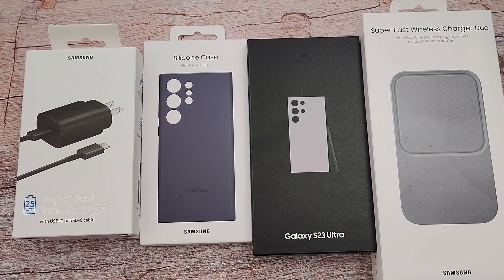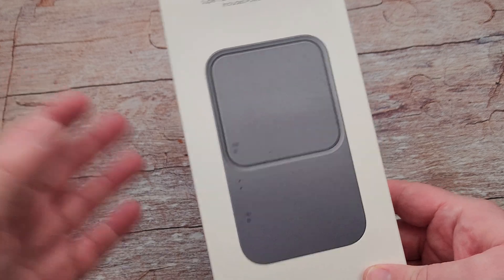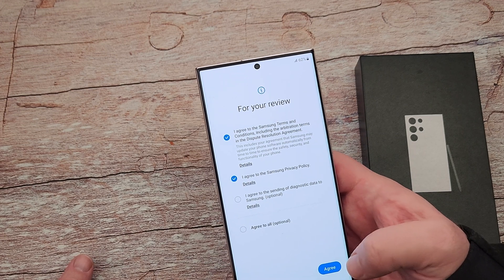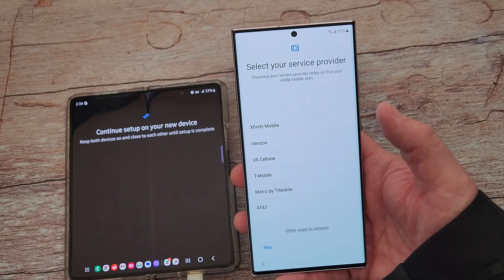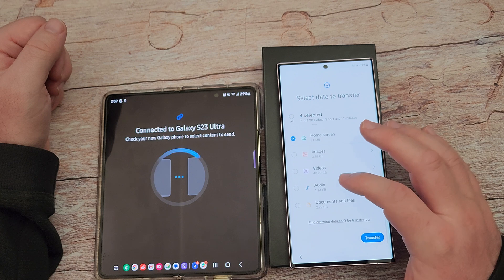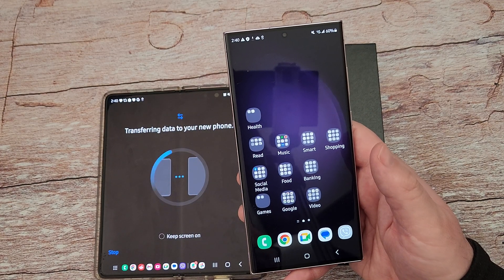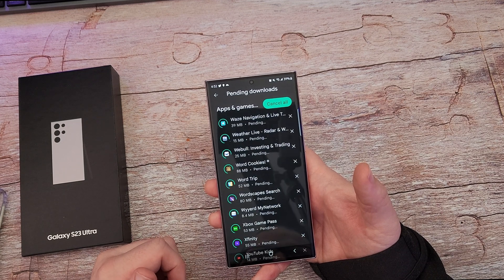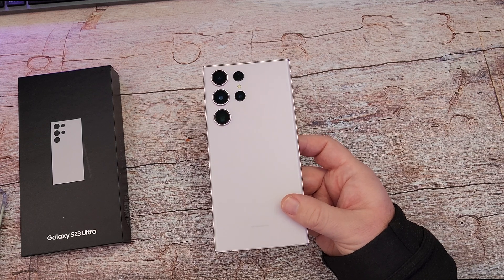Samsung Galaxy S23 Ultra How to Transfer and Setup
Order Galaxy S23 Ultra, S23+, S23